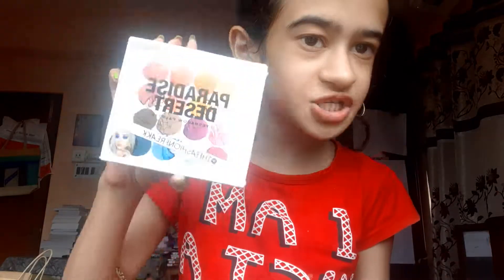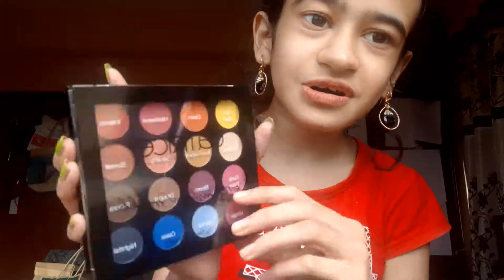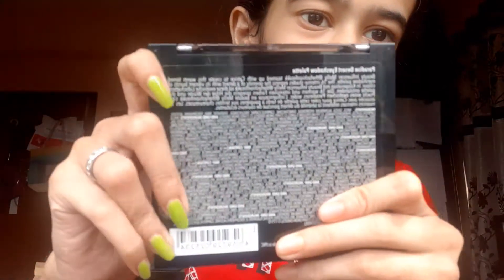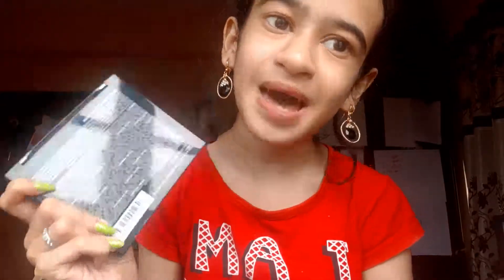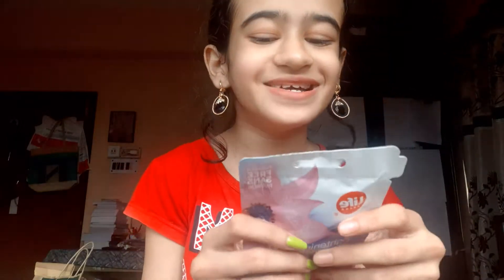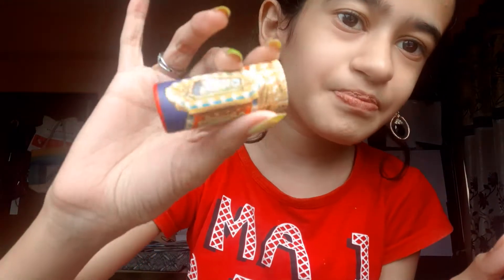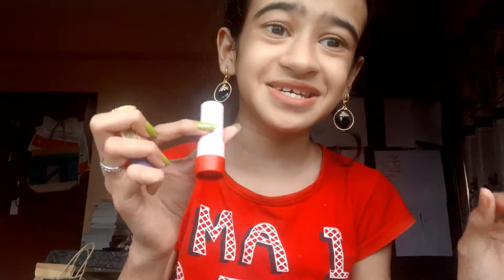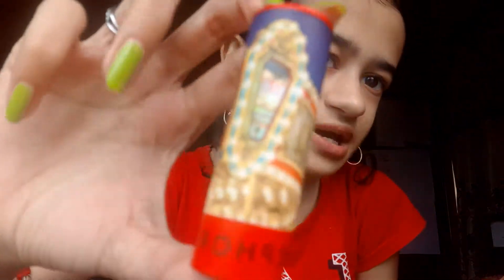Canada haul Part-1/Alisha Mandal